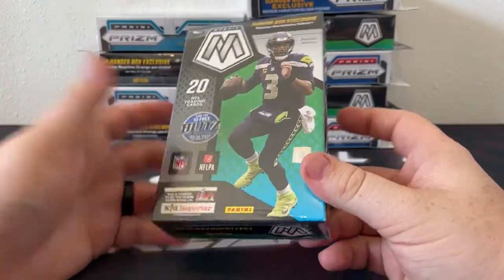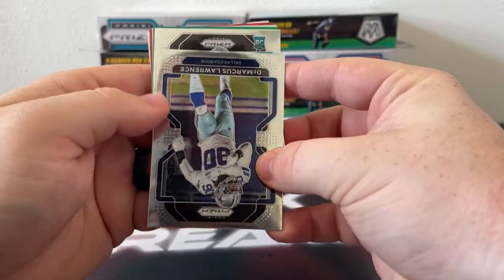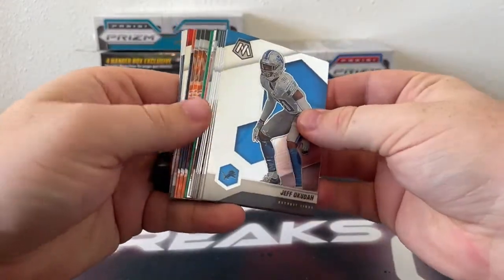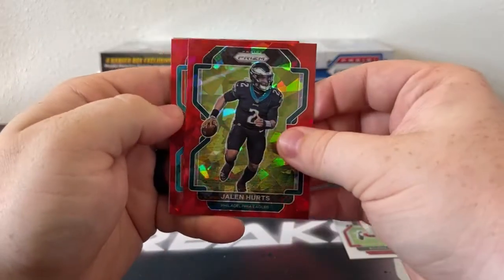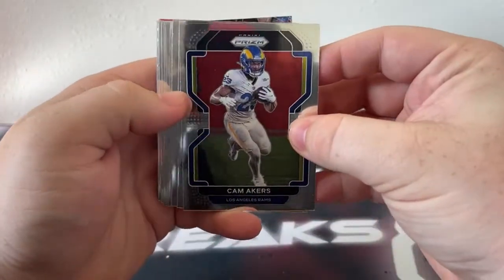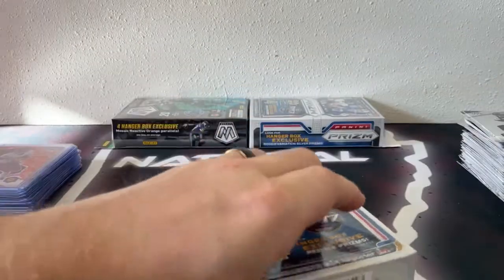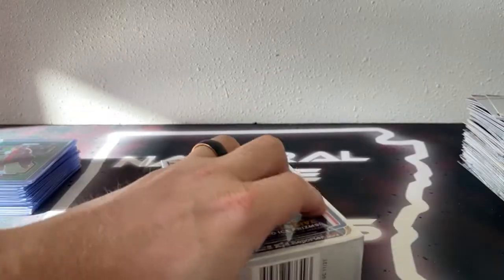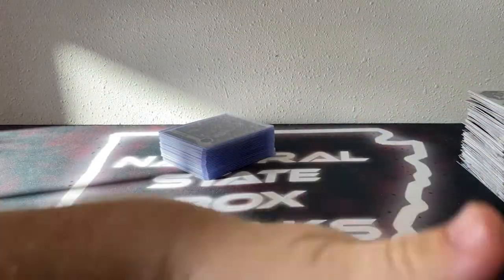2021 Prizm & Mosaic Football Break (7/25/22)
2021 Prizm & Mosaic Football Break (7/25/22)